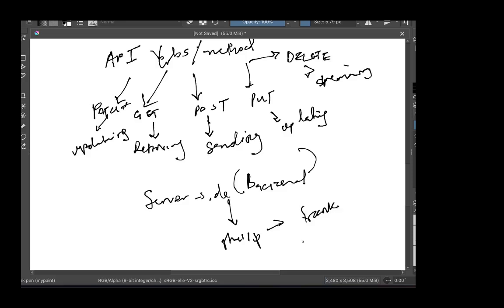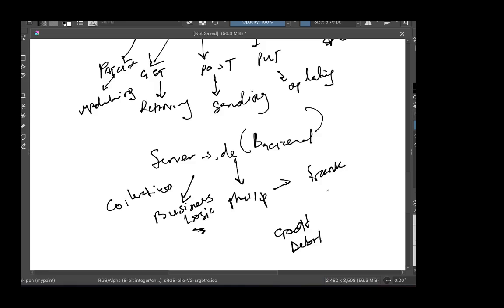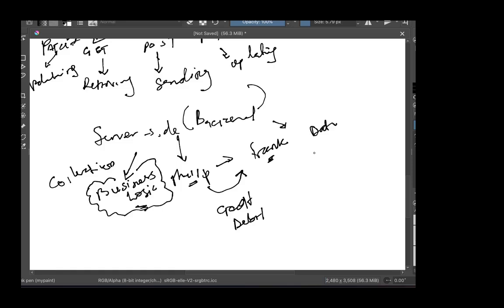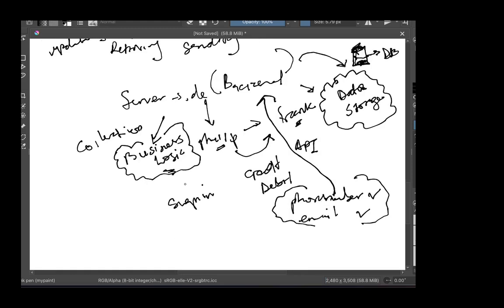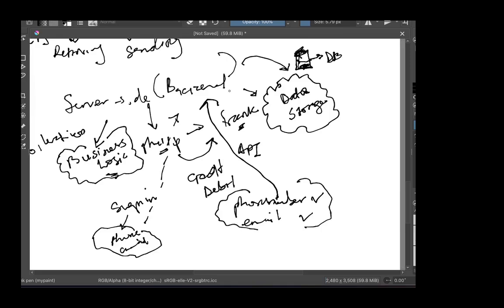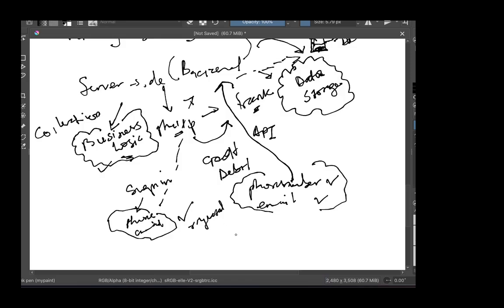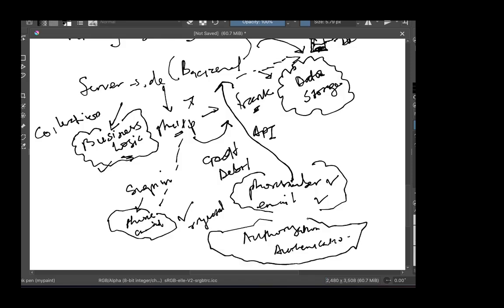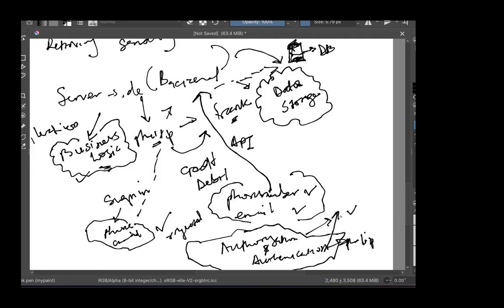The server side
Welcome to another beginner-friendly final episode of the Master Fullstack Development – Intro Series — your roadmap to understanding how the web works from the ground up.

Join the WhatsApp waitlist so you can get firsthand information about the course release date

In this video, we break down the server-side — the "behind-the-scenes" part of every web application that handles logic, databases, and more.

🎯 You’ll learn:
- What the server-side actually is
- The difference between frontend and backend
- How servers process requests and send back responses
- The role of databases and where your data lives
- Why backend development is so important in fullstack development

🧠 This is a no-code, whiteboard-style session— perfect for beginners who want to build a strong conceptual foundation before diving into code.

💬 I respond to every comment — let’s build your dev journey together.